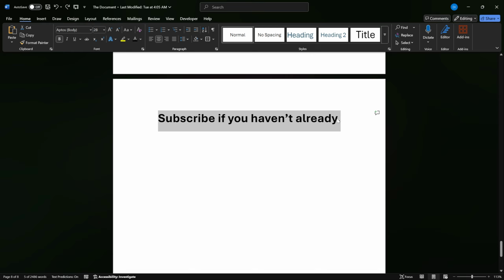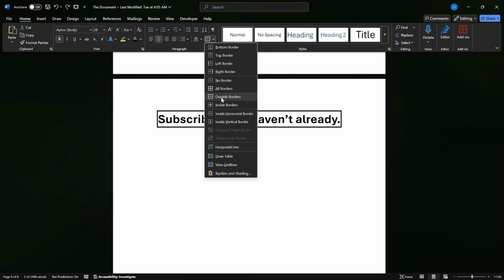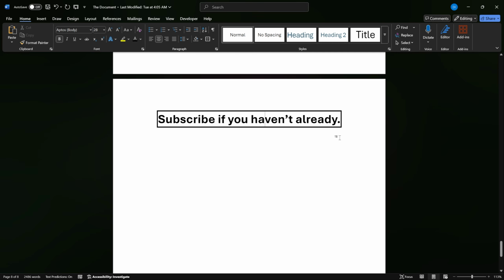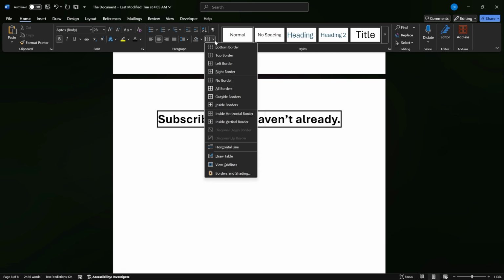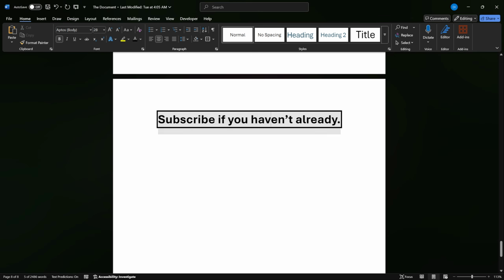How to Add a Box Around Text in Word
In this video tutorial you will learn how to add a box around text in Word!